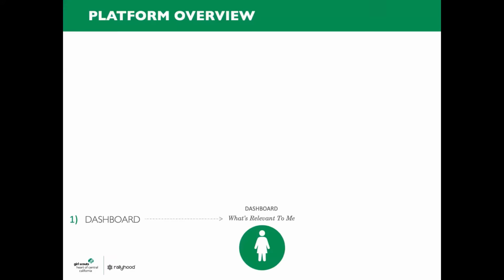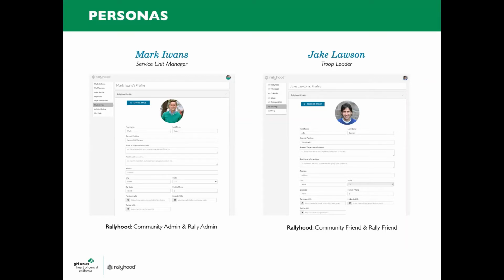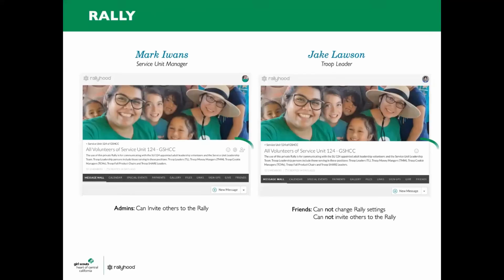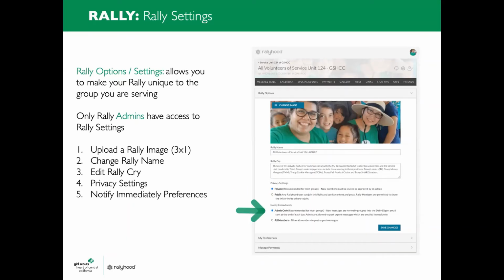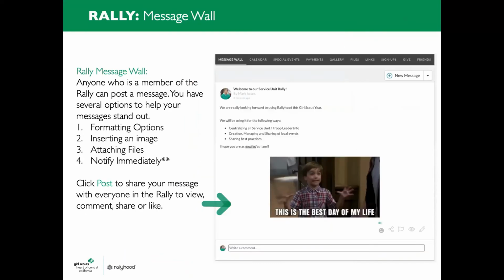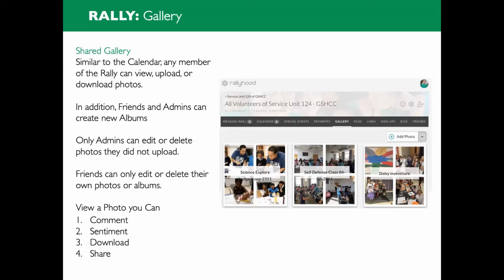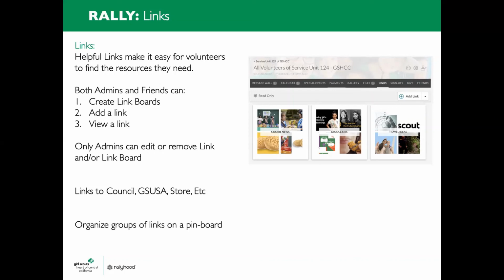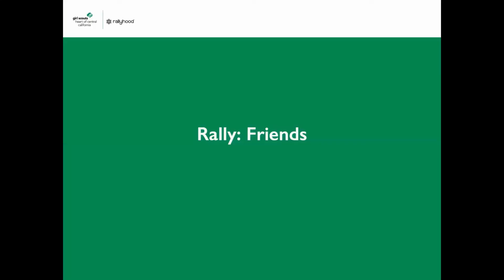Getting Started with Rallyhood Part 1